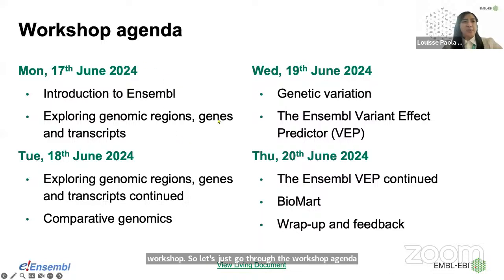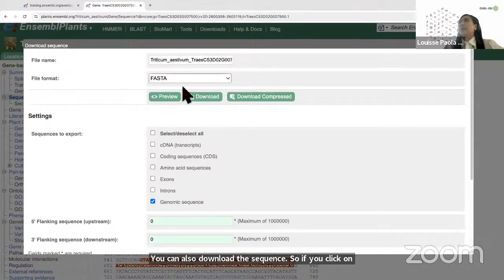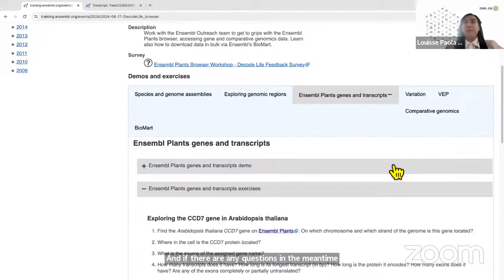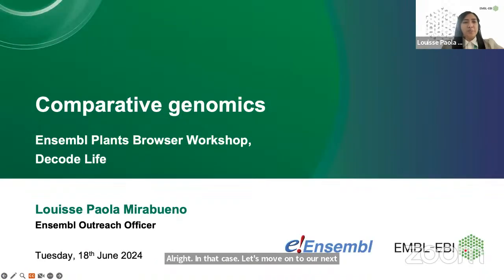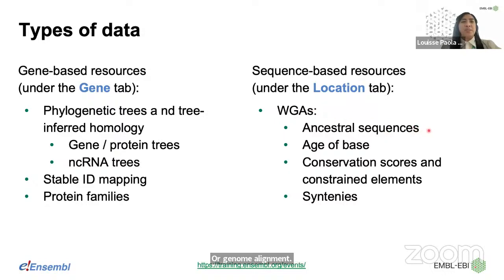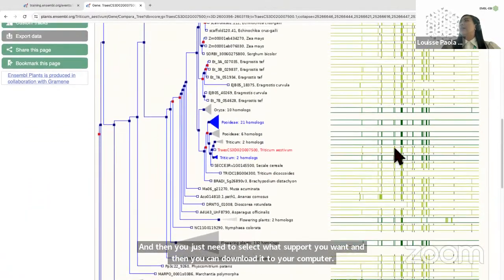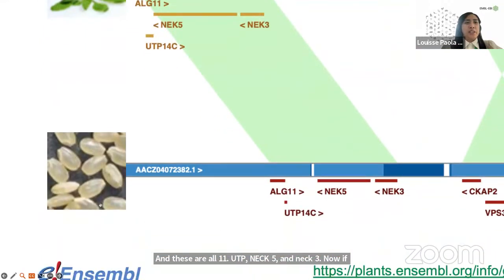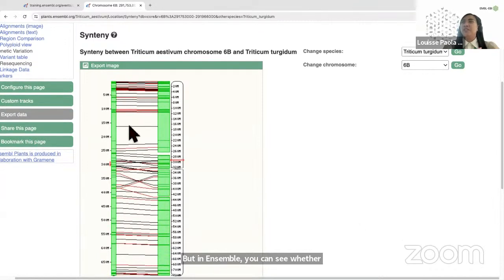Plant Genomics - 2024